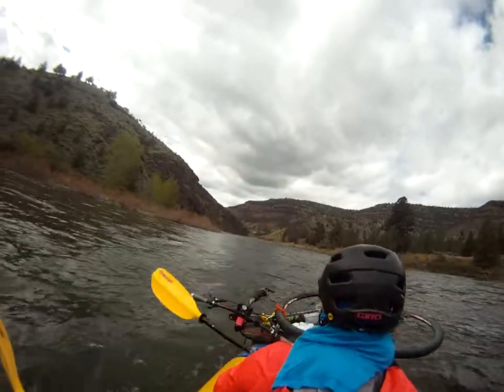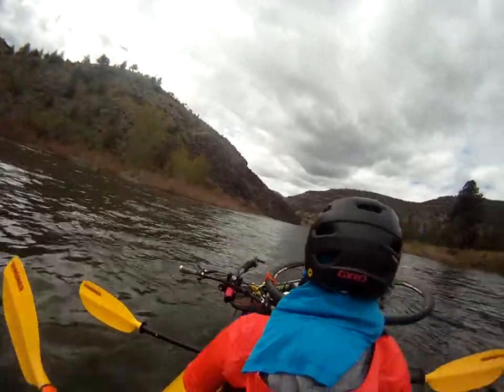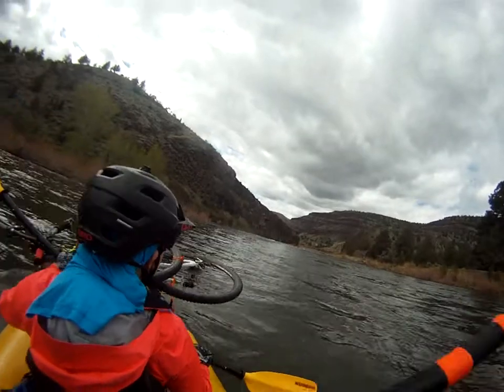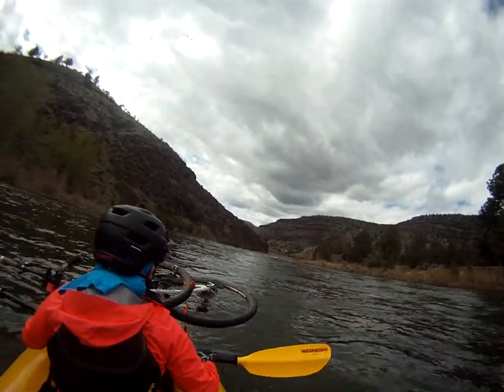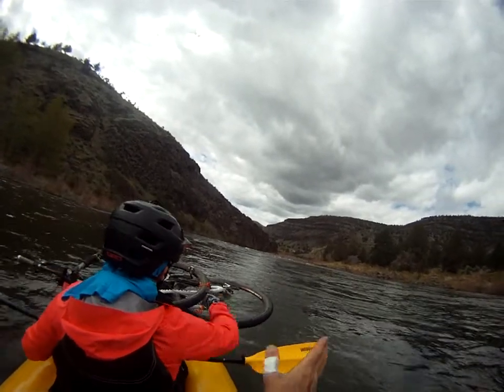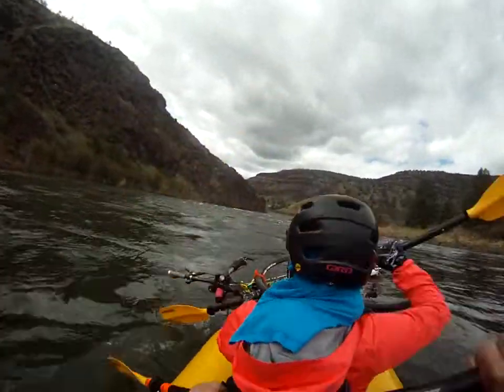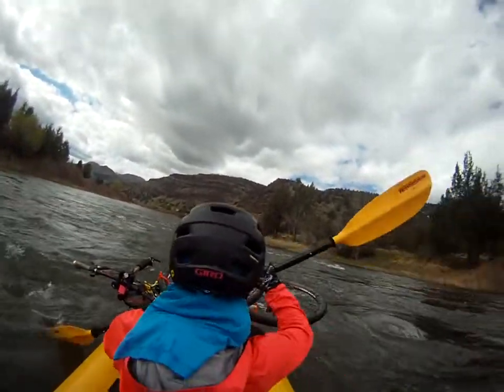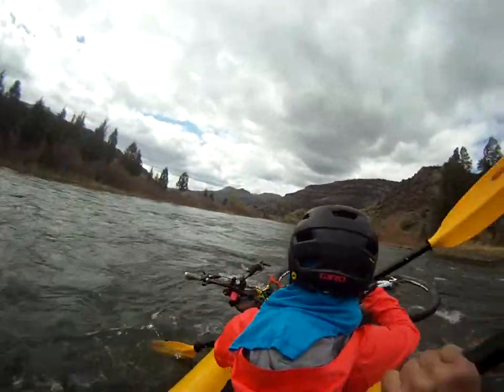RaftBike Rapids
Between Monument and Kimberly 15 miles with the bikes on the raft!